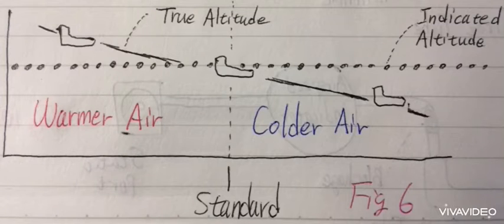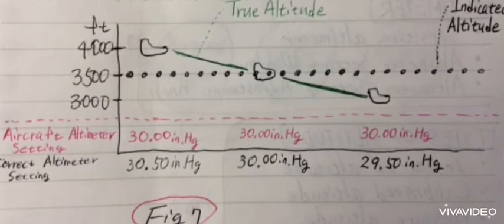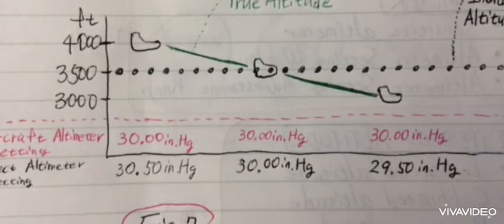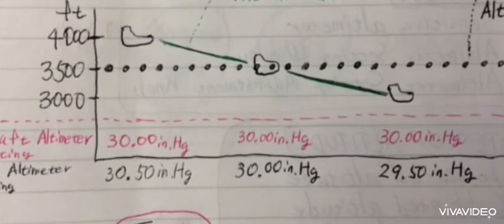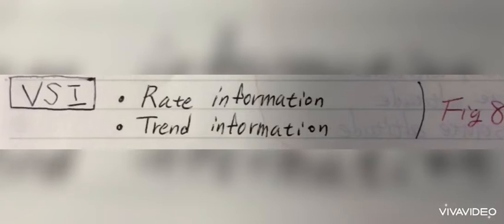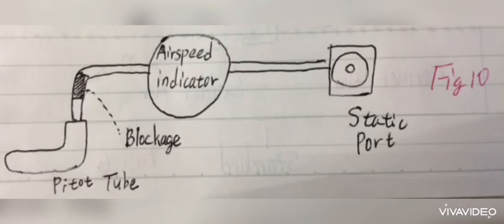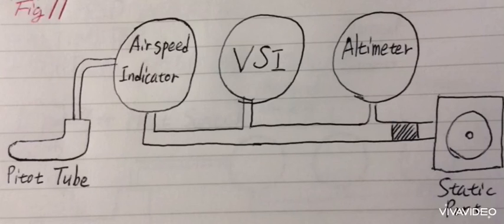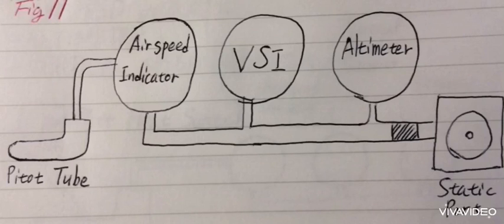Pitot-static system(2)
Pitot-static system

AIRSPEED INDICATOR
ALTIMETER
VERTICAL SPEED INDICATOR